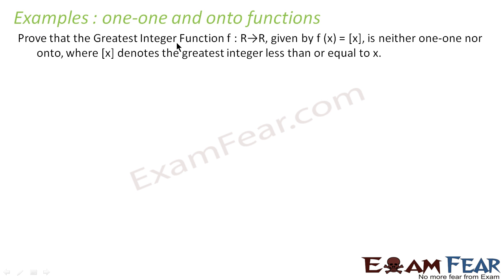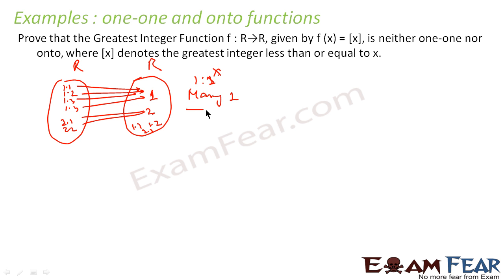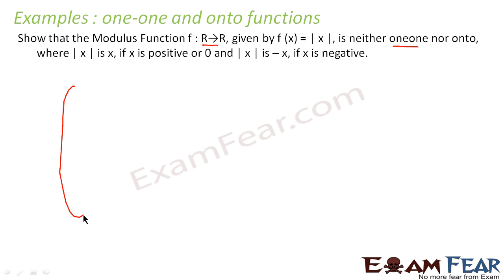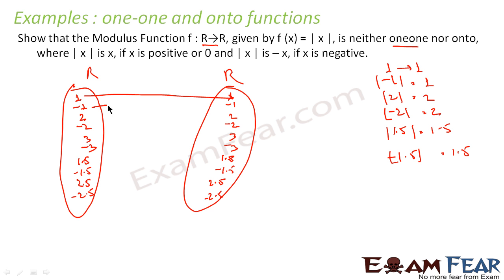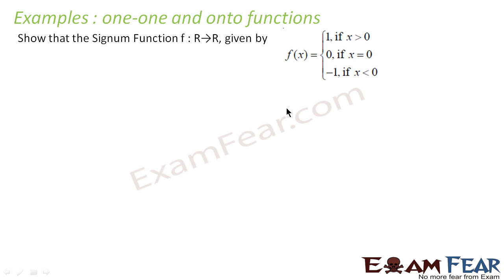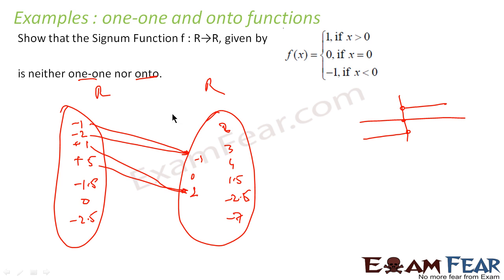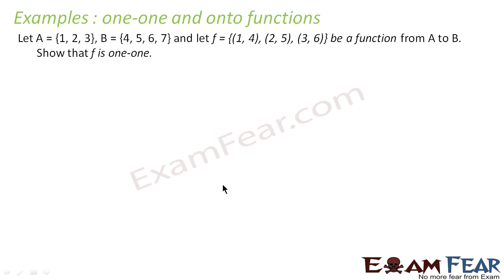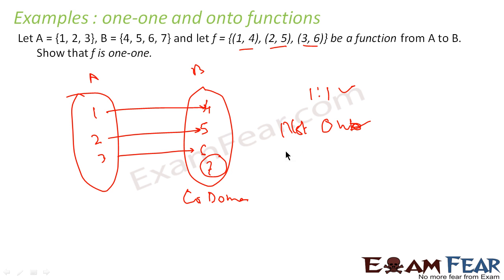Maths Relations & Functions part 23 (Example one-one onto) CBSE class 12 Mathematics XII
Maths Relations & Functions part 23 (Example one-one onto injective surjective) CBSE class 12 Mathematics XII